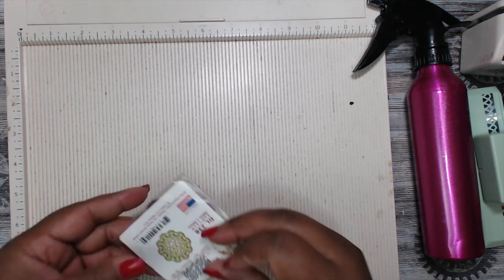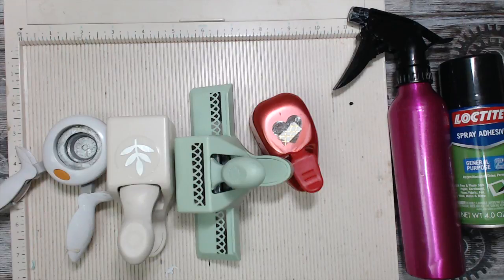Loaded Envelope Series | Die a Day Giveaway | EP #3 |Come Craft and Chat With Me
OPEN ME

Hi! Im here with another craft and chat with me. This will be a series of hopefully short videos. You can get a little done at a time. :)

Tmika

Where I get the Art Glitter Gluje:

HAVE YOU SEEN THESE FLOWER TUTORIALS?

HAVE YOU SEEN THESE COOL VIDEOS??